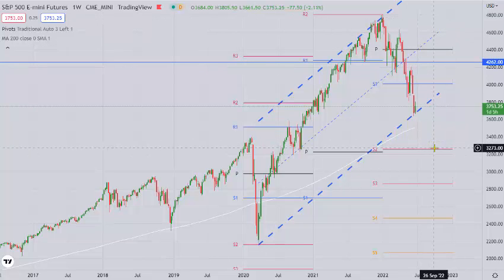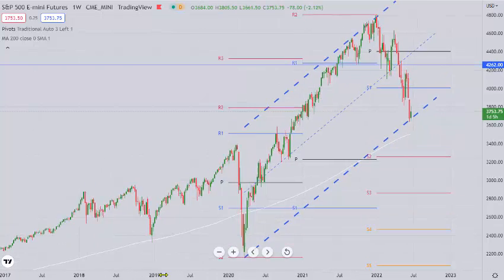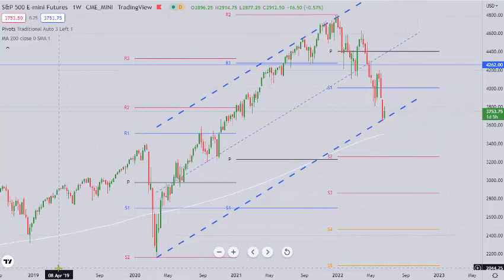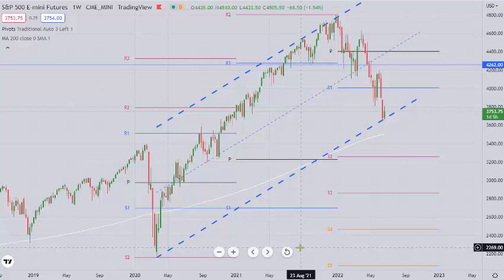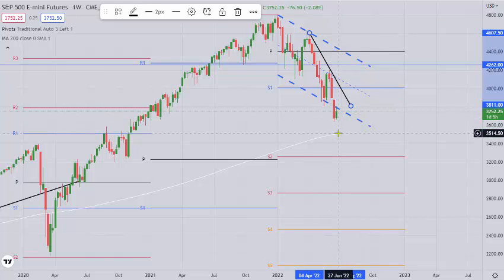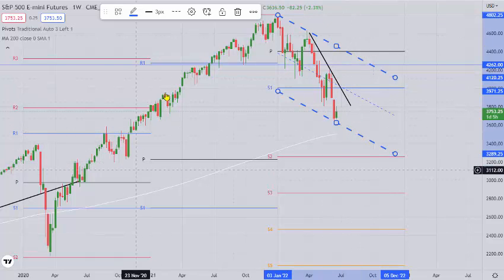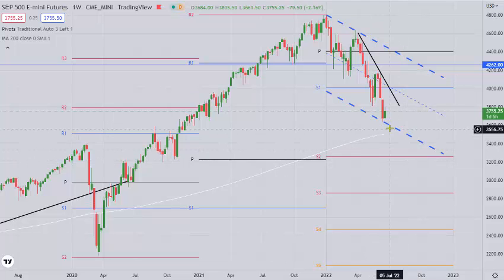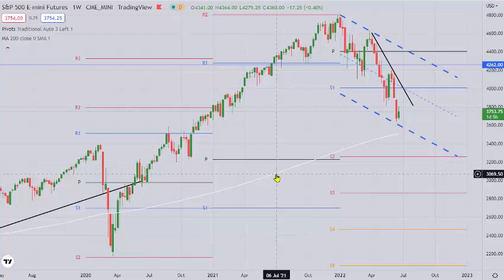Are you making your analysis fit what you want?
I was sent an interesting email with a chart attached. I am sure that the trader really wanted to tell him what he wanted to hear as opposed to what I could see. It got me thinking that many traders have a bias towards an asset and will be focused on everything that supports that argument. Here I show my answer.

I am offering a free week in my trading room this coming week from the 27th to the 1st June.